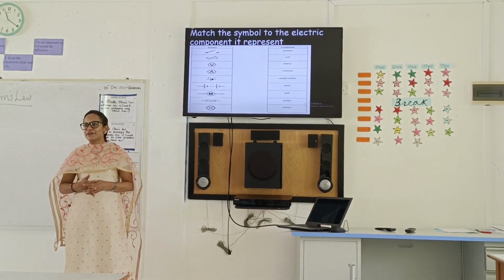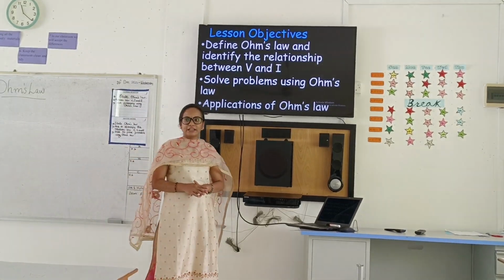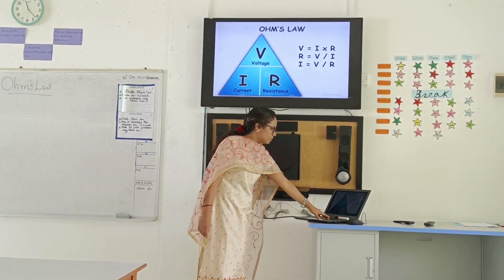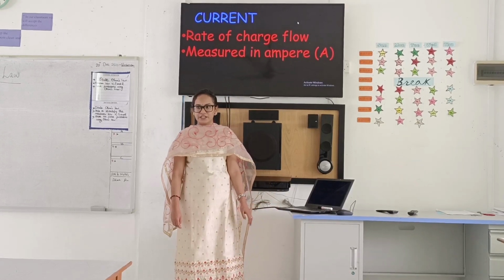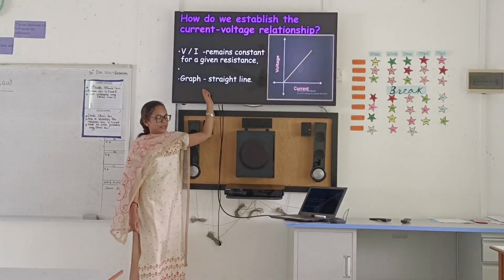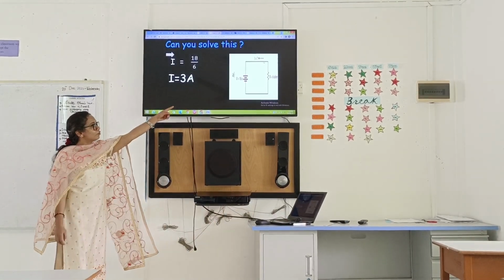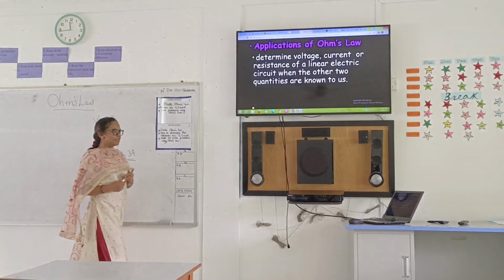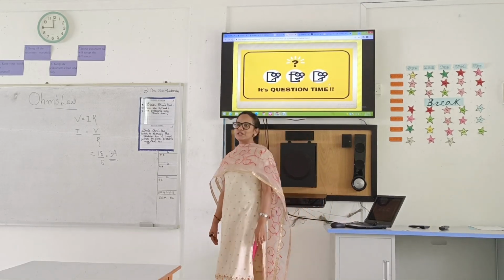Demo video Ohm's Law